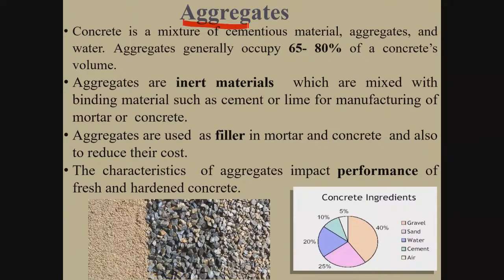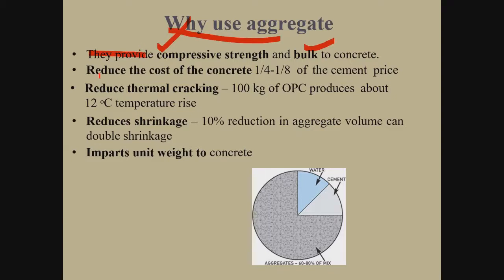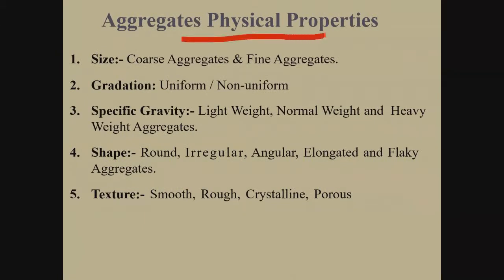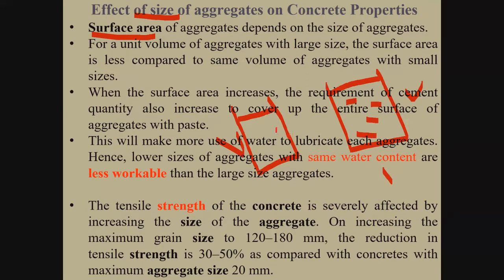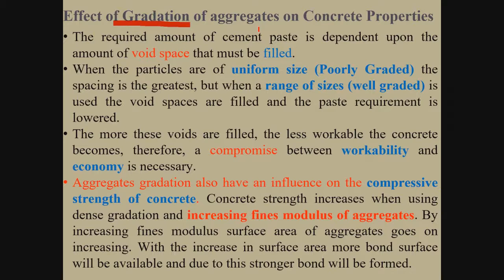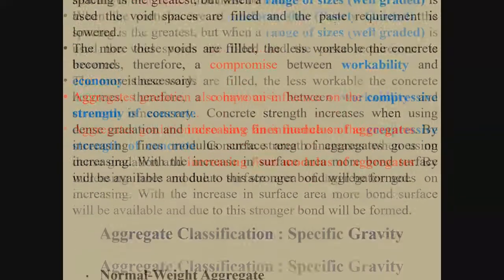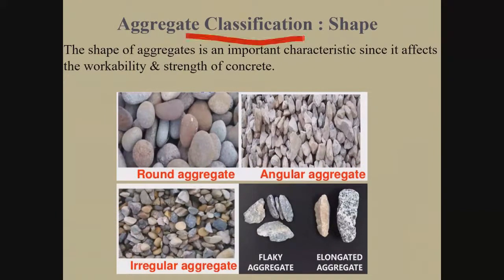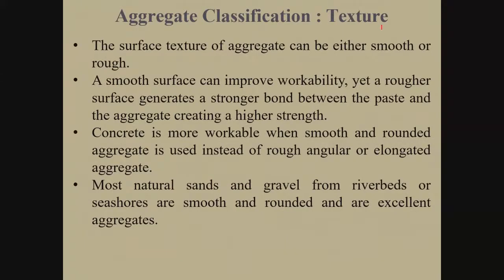Aggregates used in Concrete & their Effects on Concrete Properties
In this video you will be able to learn about the aggregates used in concrete. Their different properties and effects on concrete.